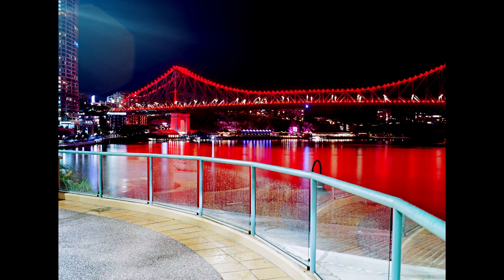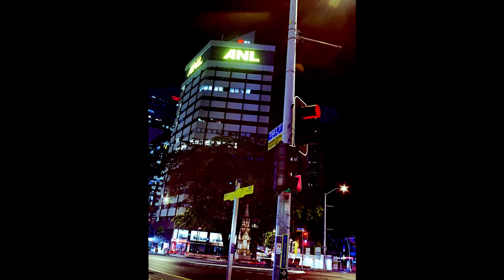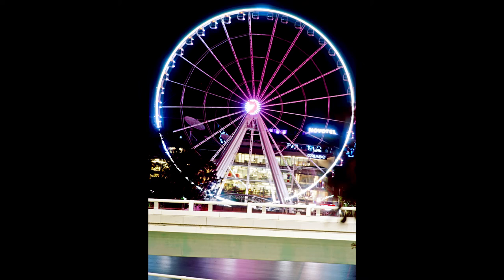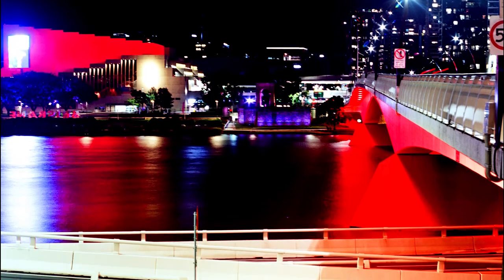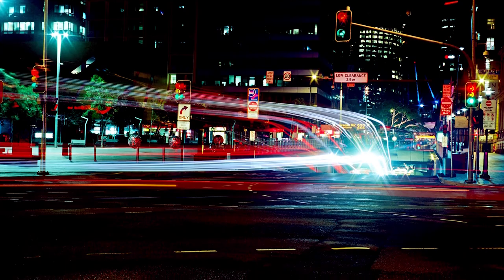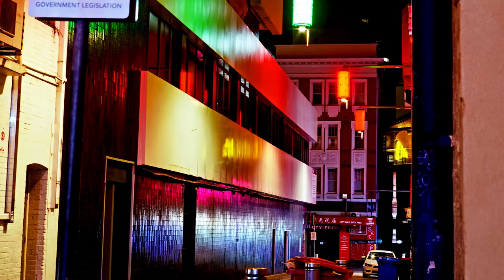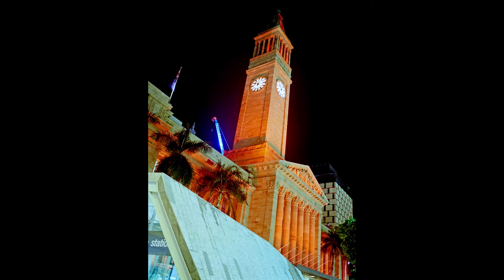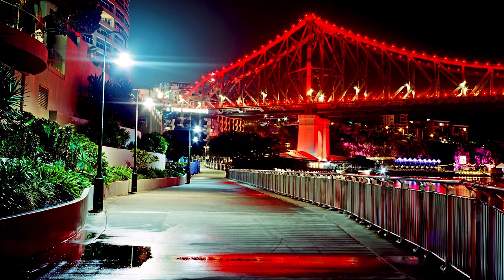FPS Ep 108 - Medium Format Long Exposures on Ektar 100 (Mamiya 645)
This week I go through some medium format long exposures I shot on Ektar 100 on my Mamiya 645.
Josh:
Street Photography -